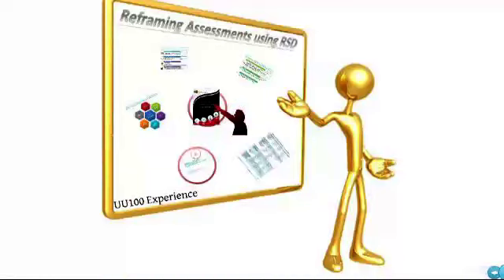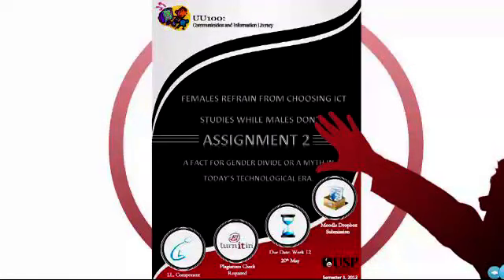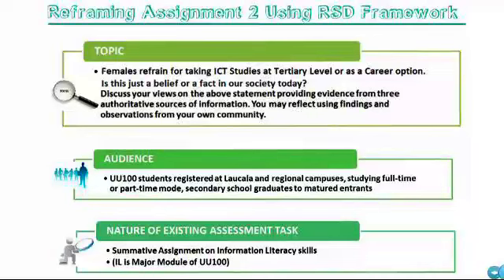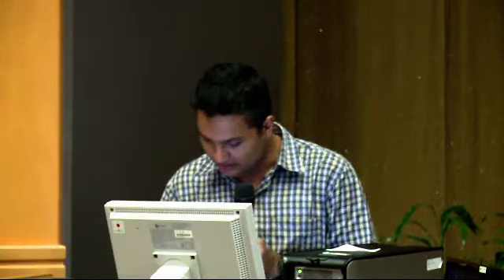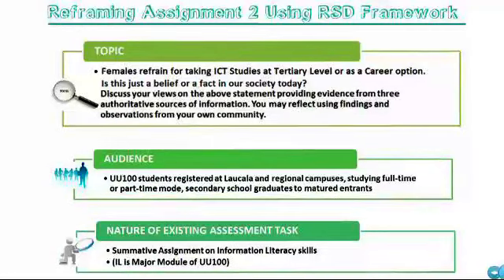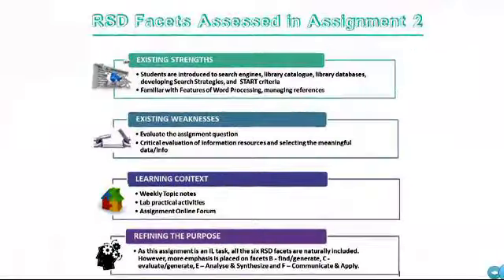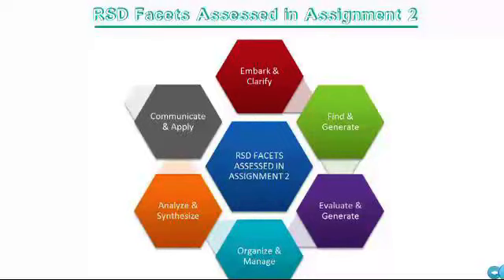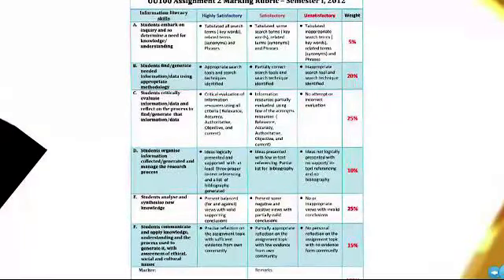2012 27 Shaveen Singh UU100